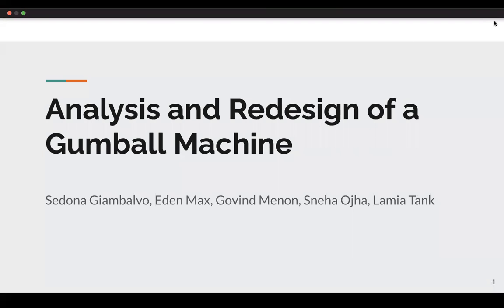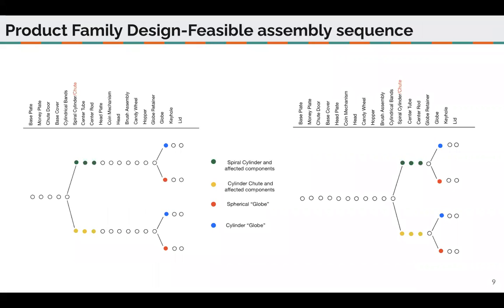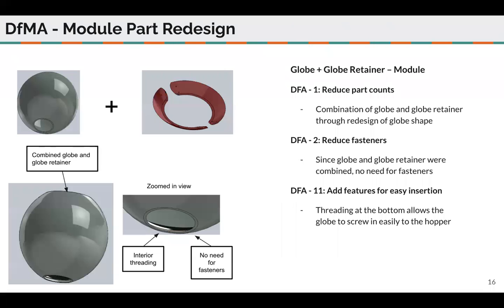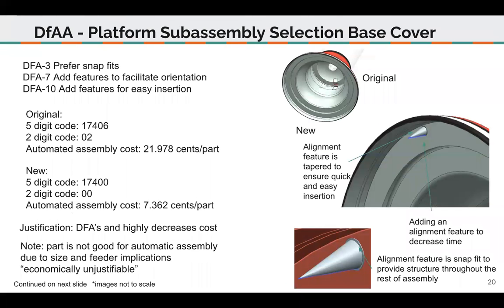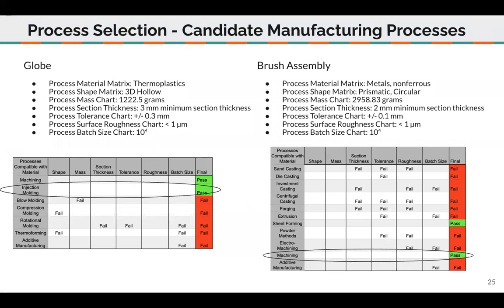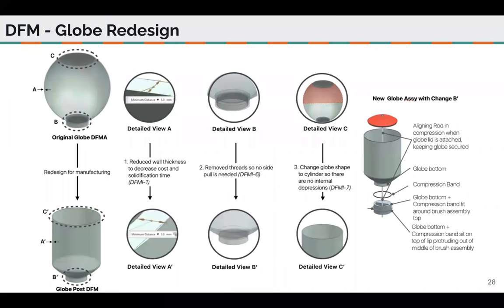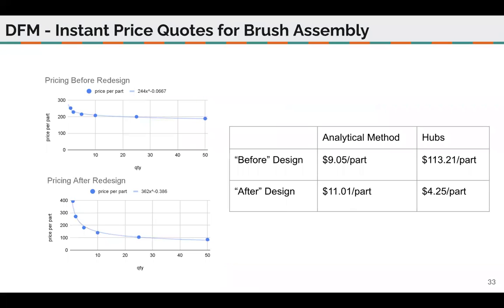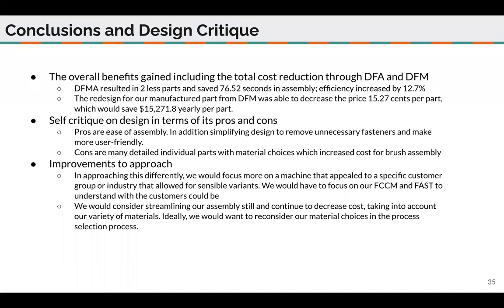UM DfM Fall2022 Final Team 5